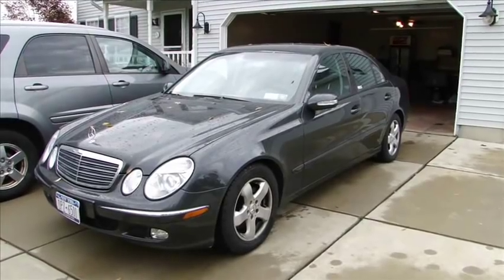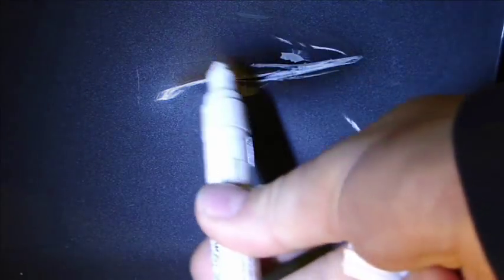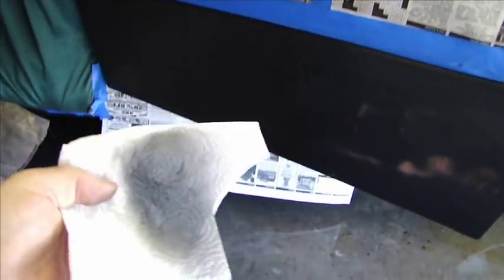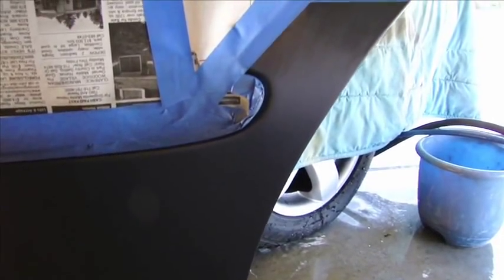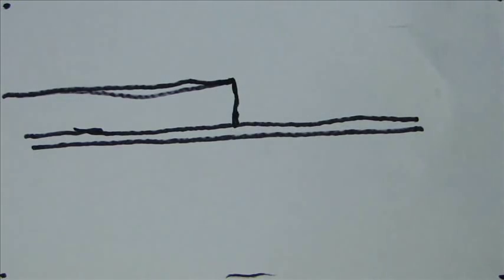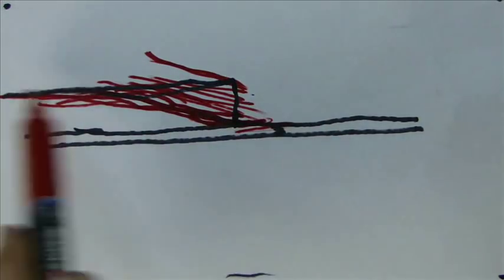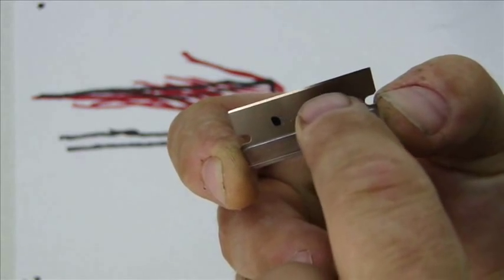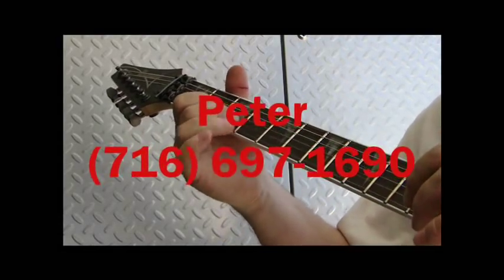Mercedes Tear in Metal Door Repair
This is a repair on a 2004 E Class Mercedes. There is a tear in the metal from a trailer hitch. This video shows the repair from start to finish. I had to fit it all in so I hit the highlights.

how to do lead body work
taking the lead to work with the lord for the body
where to buy lead for body work
lead enters the body of a construction worker as a result of
what is a sales lead at bath and body works